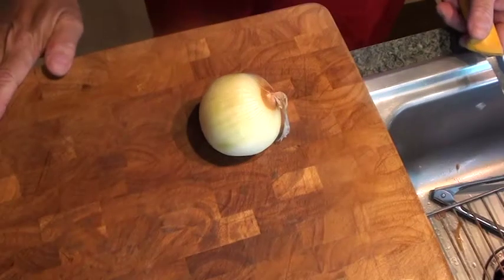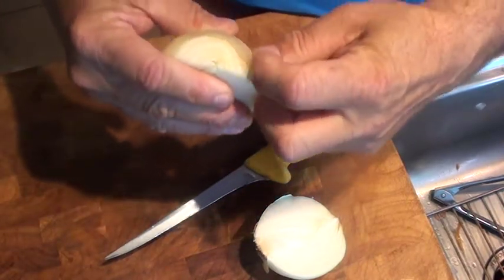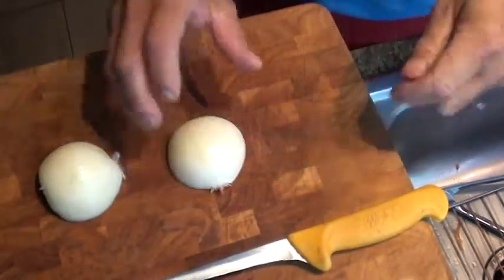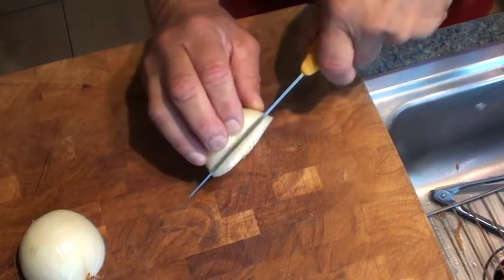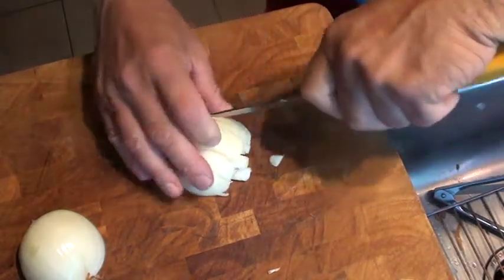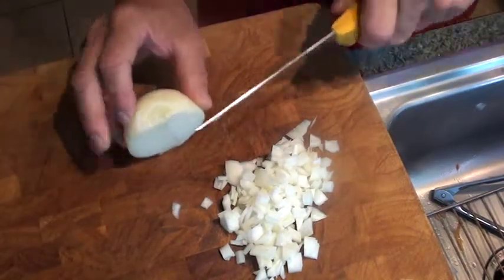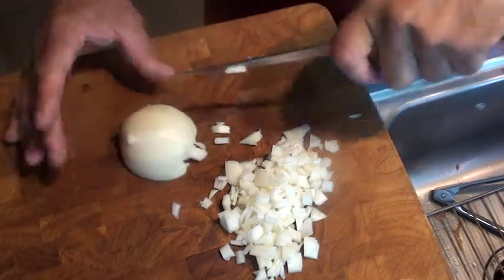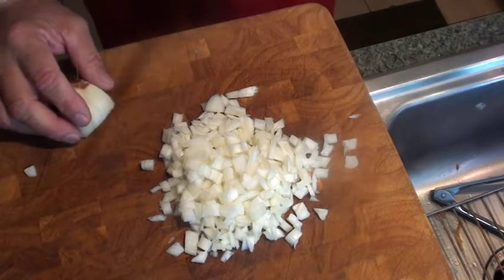DAD CAN COOK(KNIFE SKILLS)-DICE A ONION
SCOTT THE GRILLMAN TEACHES YOU HOW TO DICE A WHOLE ONION